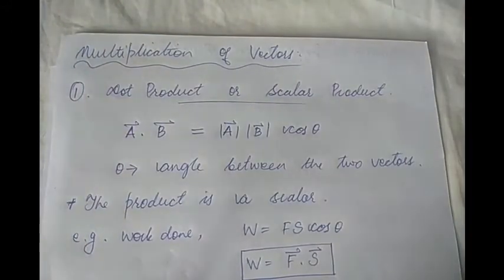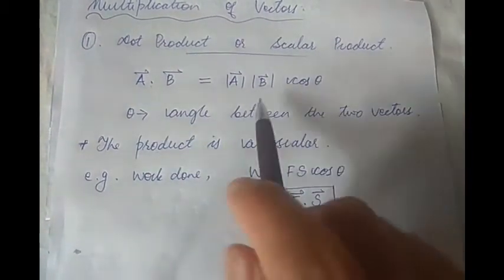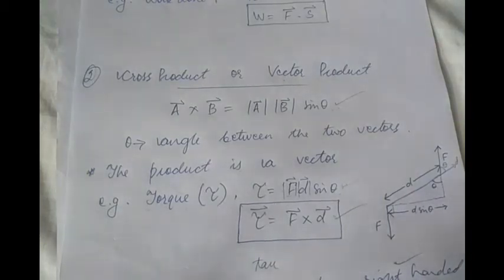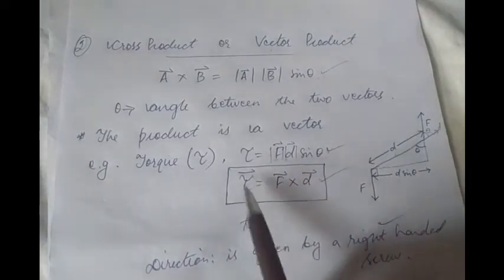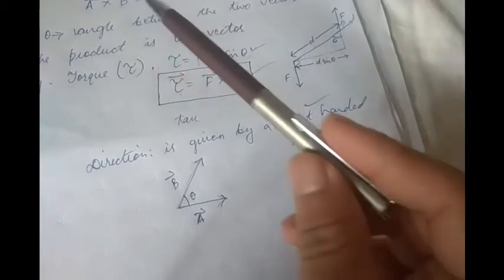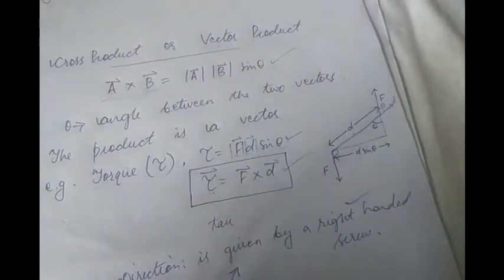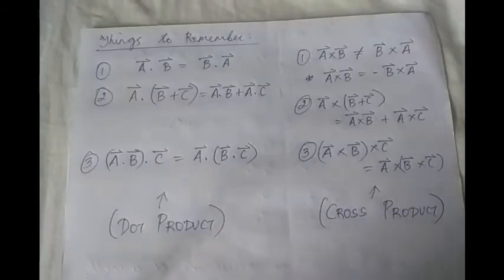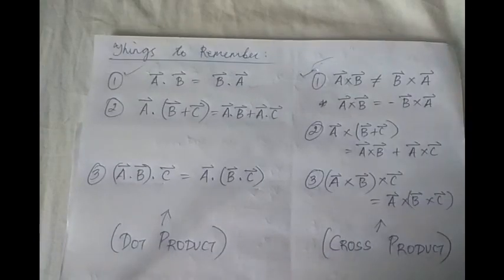Multiplication of vectors